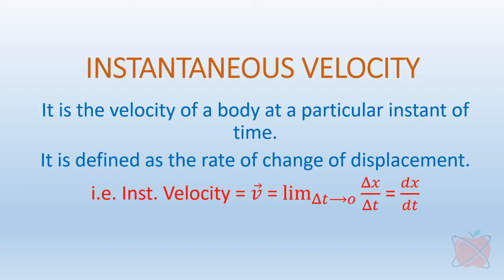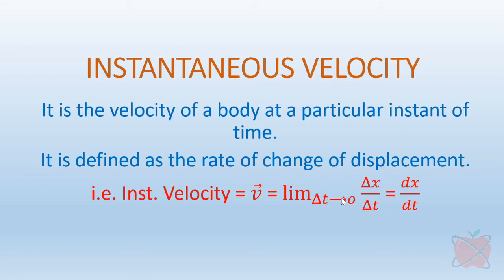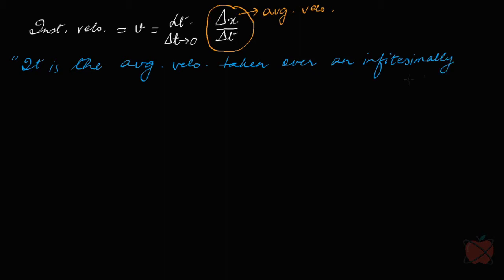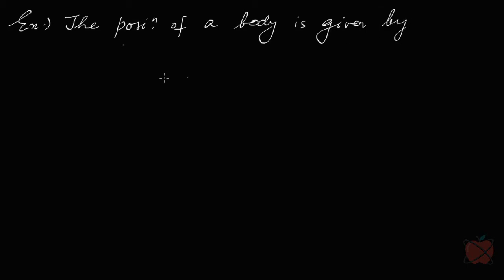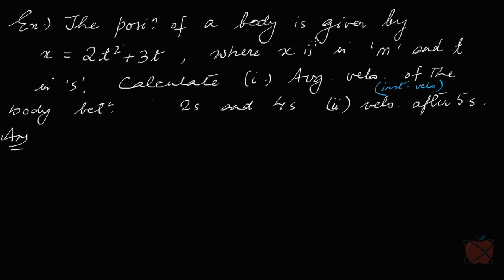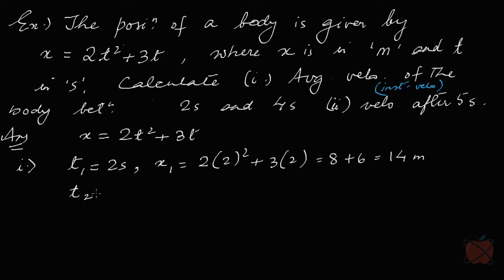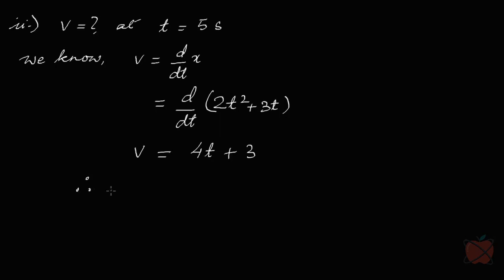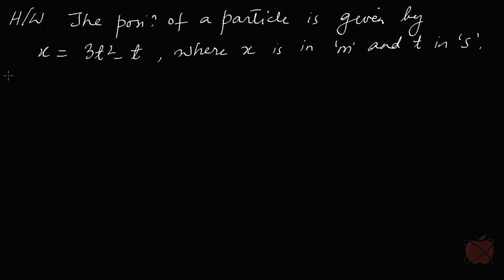LECTURE 3 7 INSTANTANEOUS VELOCITY